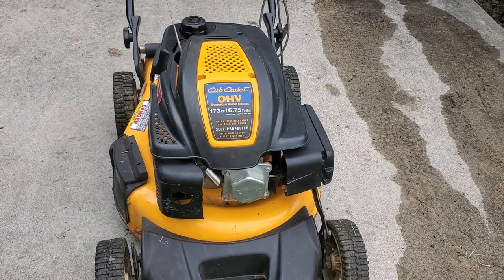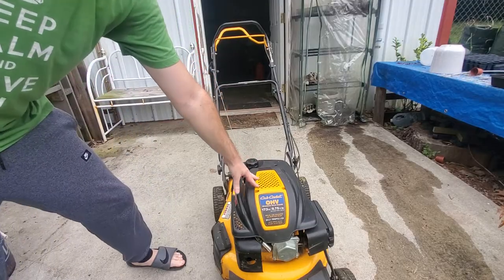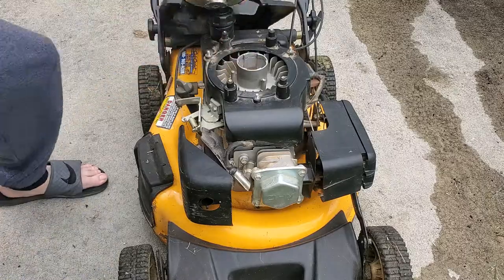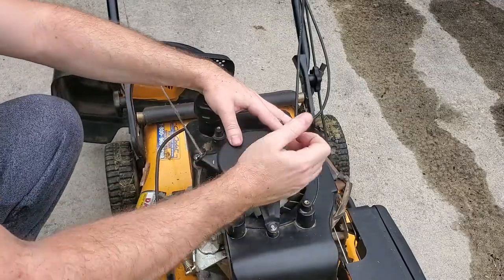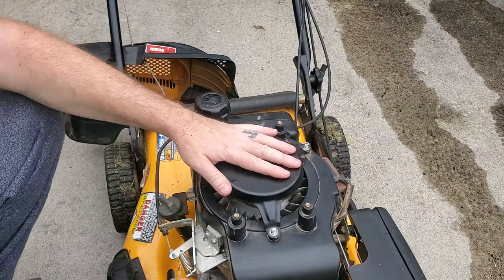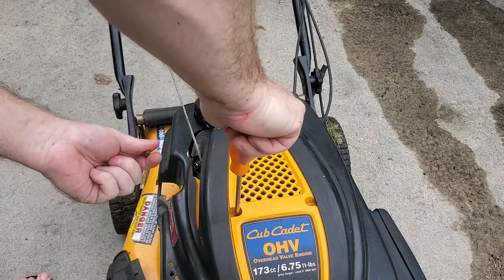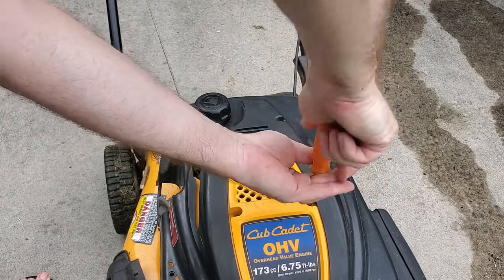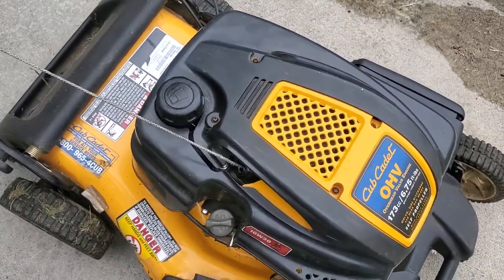Push mower starter cord cable pulls but not engaging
Pull starter loose. Pawls not engaging cub cadet